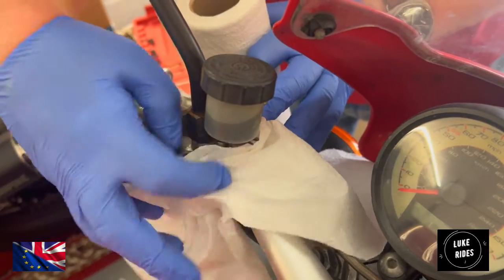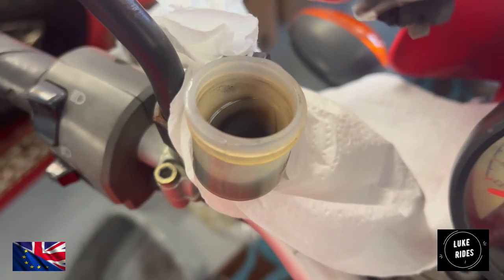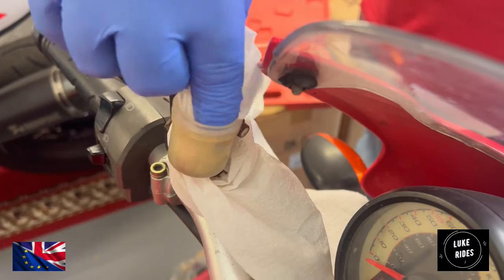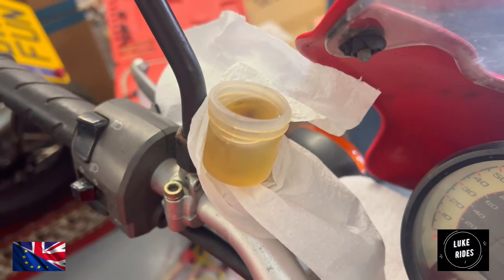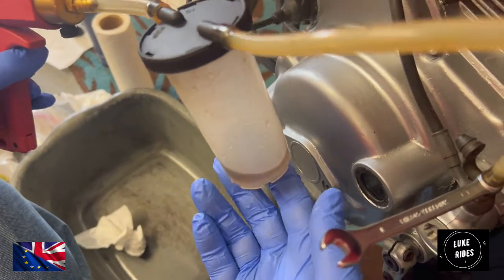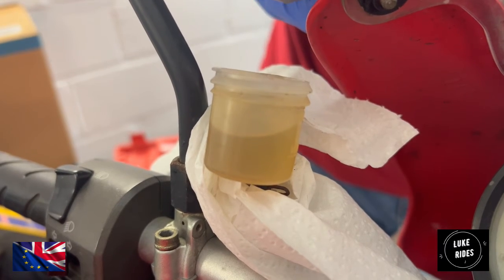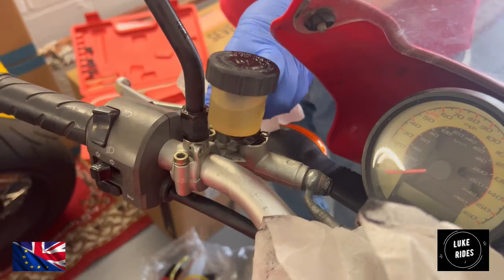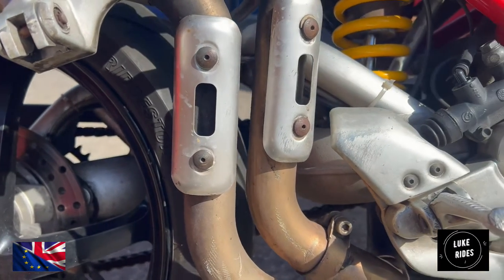Ducati Monster S2R 1000 / Clutch Fluid Change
Hi, Everyone.

And back in the workshop.

As we continue on the stunning Ducati Monster S2R 1000 Super Naked.

What we will learn today is how do you remove the old clutch fluid and add new clutch fluid on your Ducati Monster S2R 1000 Super Naked.

We will learn every step and tool needed to remove the old clutch fluid and add new clutch fluid on your Ducati Monster S2R 1000 Super Naked.

Learn how to change the clutch fluid on your Ducati S2R 1000 Super Naked.

You will learn how to remove the clutch fluid from your Ducati S2R 1000 Super Naked as well as add new clutch fluid.

Let's remove the old clutch fluid and add new clutch fluid to your Ducati S2R 1000 Super Naked.

As Luke Rides and the world hopes that somehow Ukraine can win this war.

What is Luke Rides riding: Ducati Monster S2R 1000 Super Naked

Luke Rides